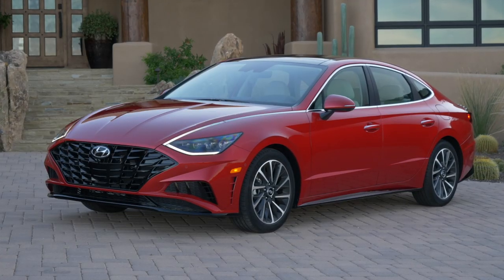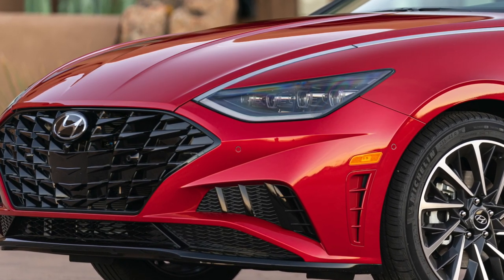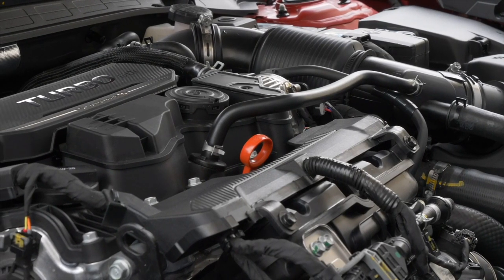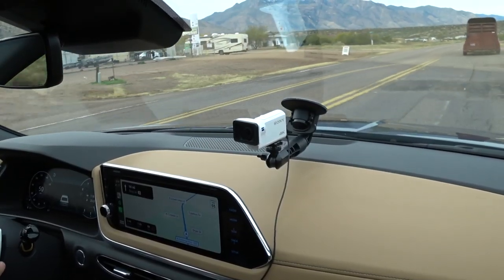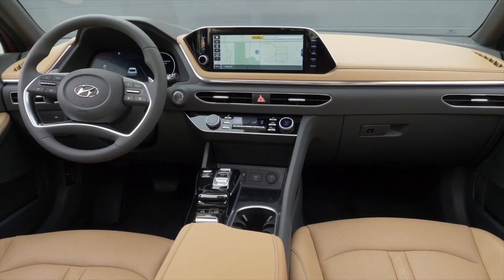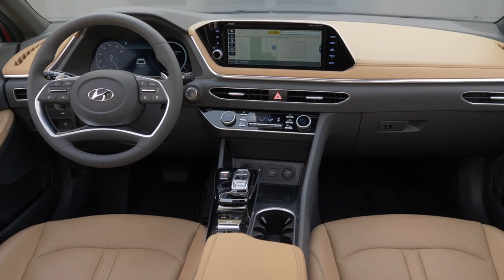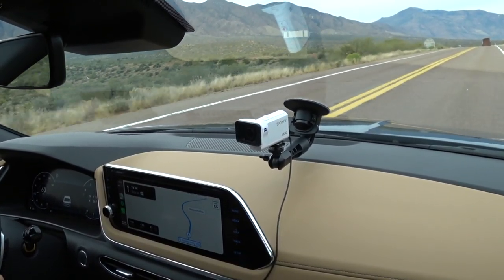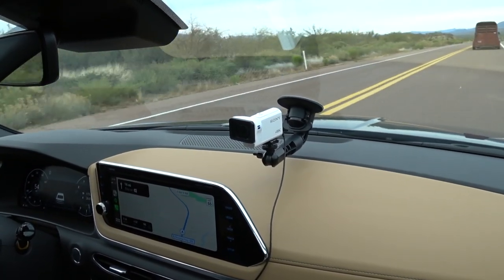2020 Hyundai Sonata: First Drive Review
The 2020 Hyundai Sonata aims to fight back and regain sales in the sluggish midsize sedan segment.

Special thanks to the Redline Reviews team for filming with us!